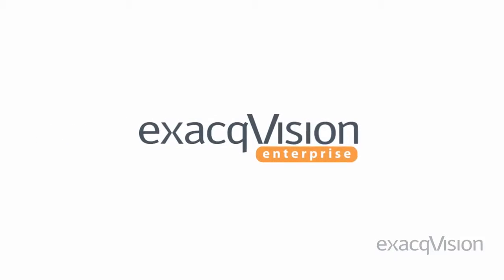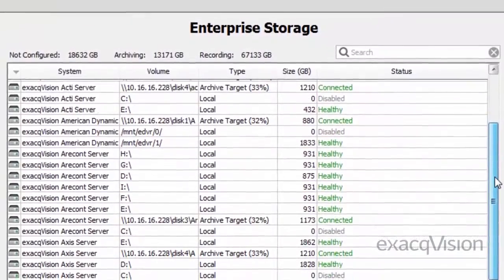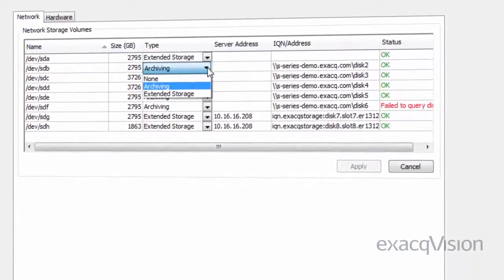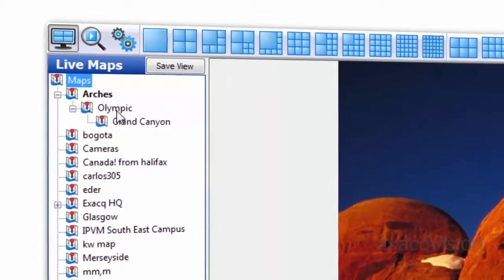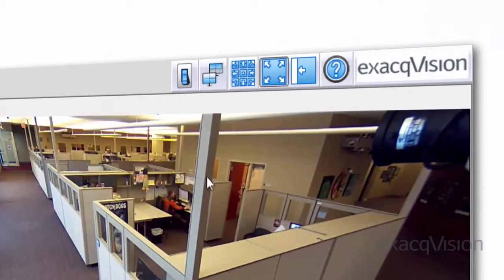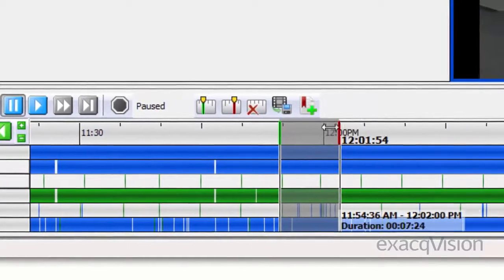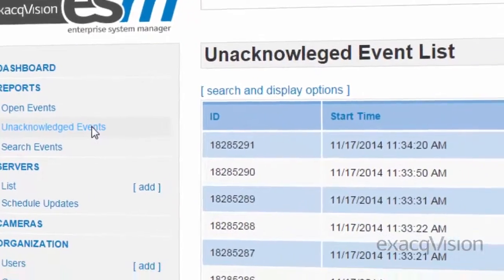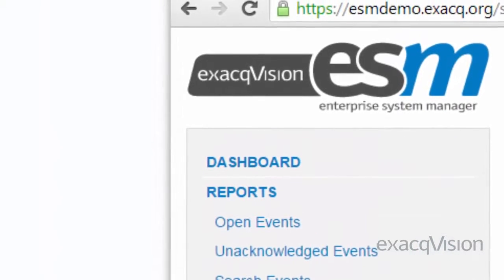Enterprise Overview, exacqVision YouTube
exacq takes pride of place as one of the leading Video Management Software solutions as voted for by integrators and installers. Providing the option for single channel solutions right up to full scale Enterprise solutions on multiple Servers with Enterprise Management for redundancy and failover.